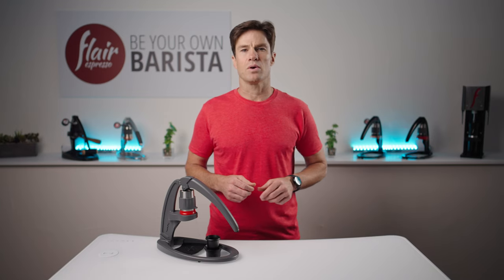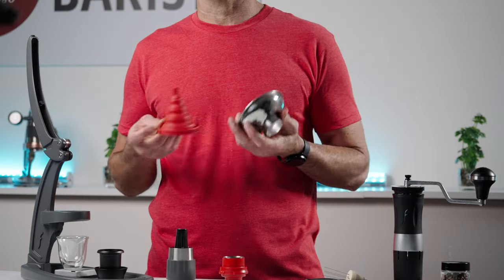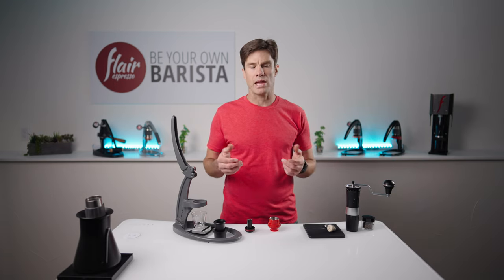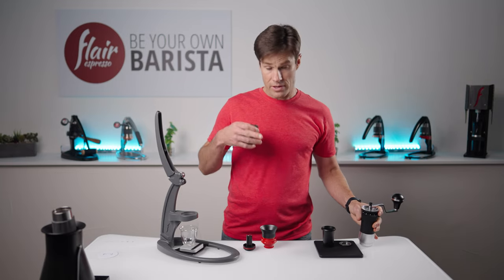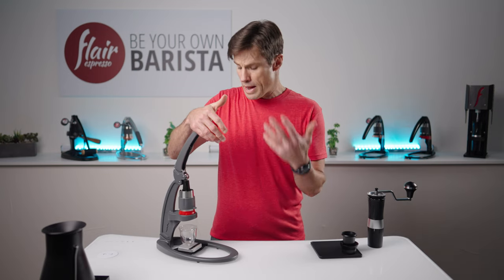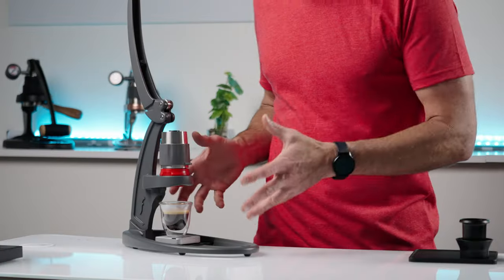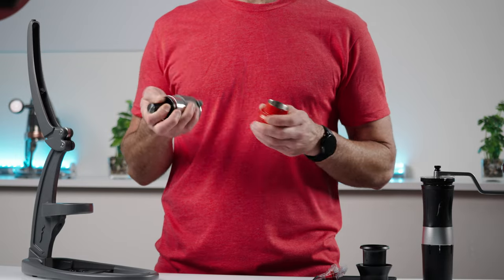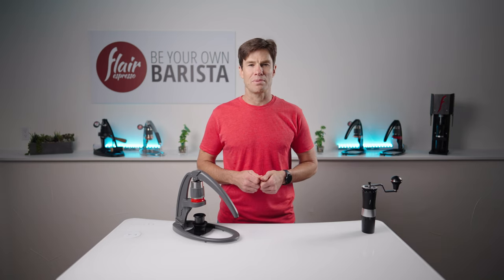Flair Espresso Maker NEO | Brewing Guide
Are you looking for a set of training wheels to get started with the espresso method, not ready to make the investment in a high quality burr grinder suitable for espresso? Then the NEO, which comes standard with our flow-control portafilter, is the perfect way to start that journey!